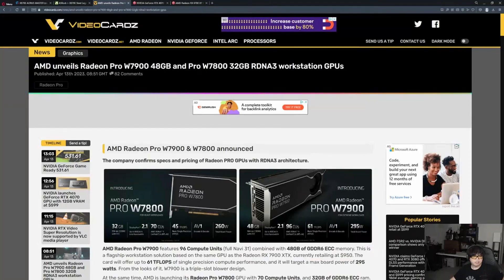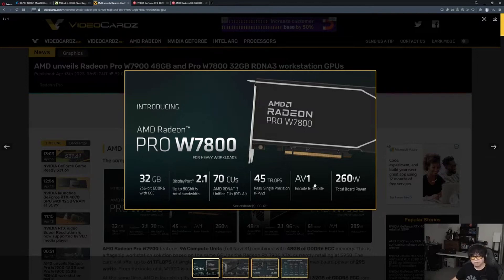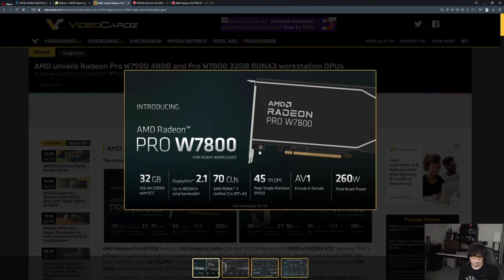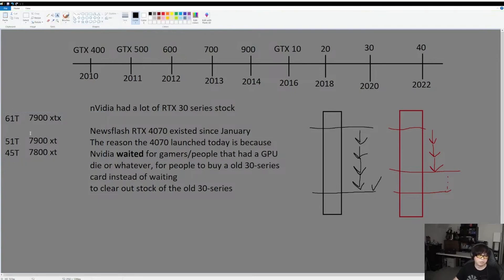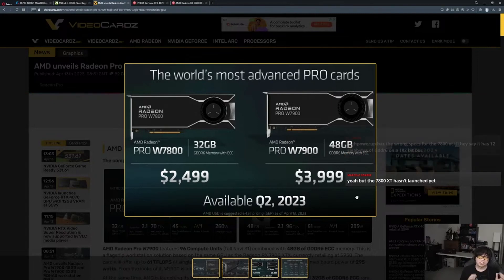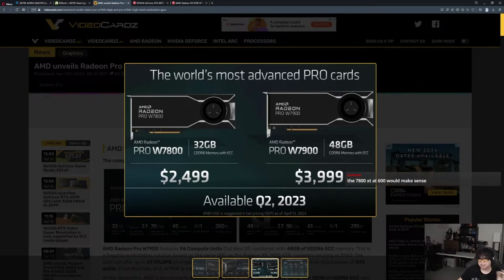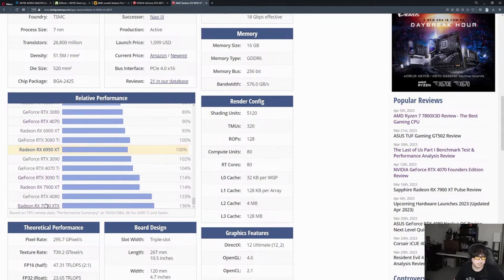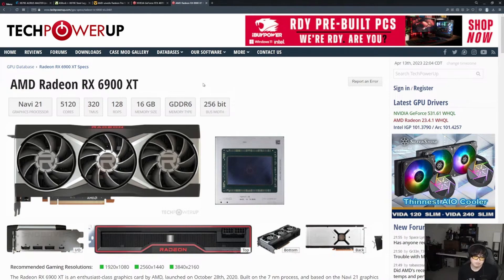Radeon RX 7800 XT Release Date and Price predictions - Everything we know so far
The most accurate discussion on the upcoming RX 7800 XT

Streaming PC
CPU: AMD Ryzen 7 7950X
Cooler: Noctua NH-D15
Motherboard: Gigabyte X670 AORUS Master
GPU: Radeon RX 7900 XTX